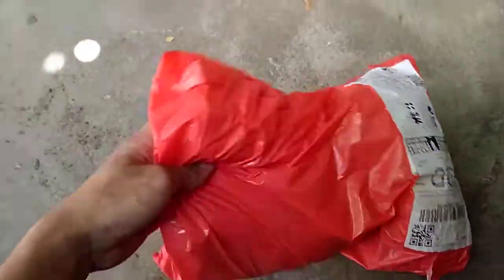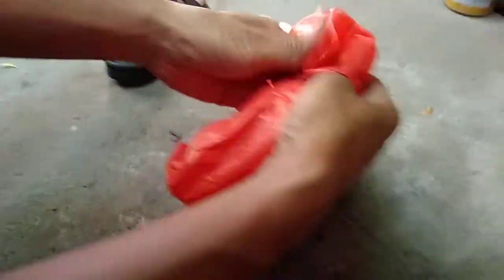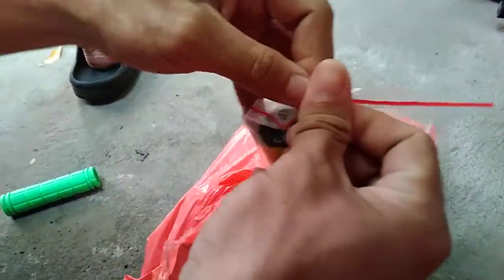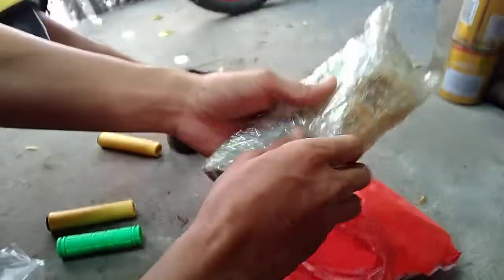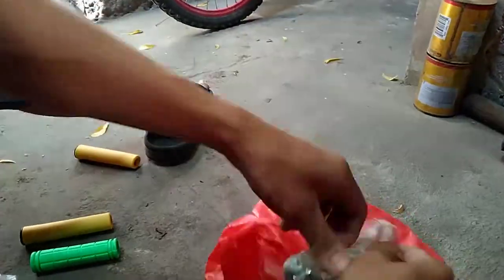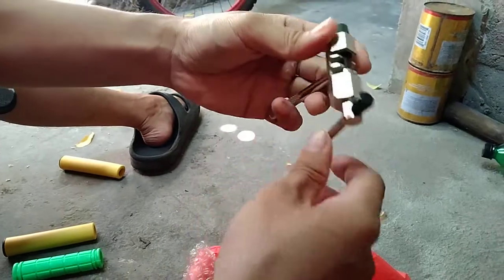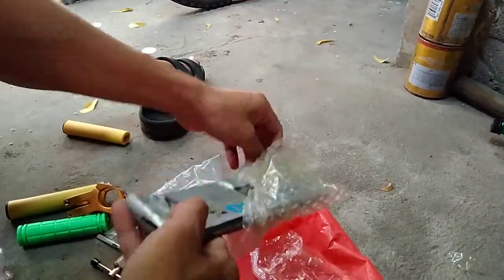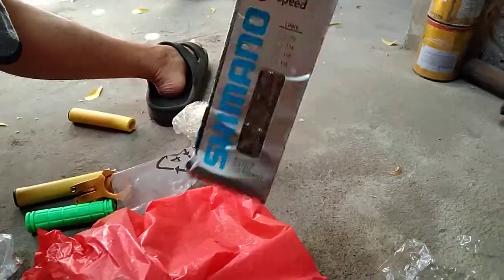New parts for my bike😁